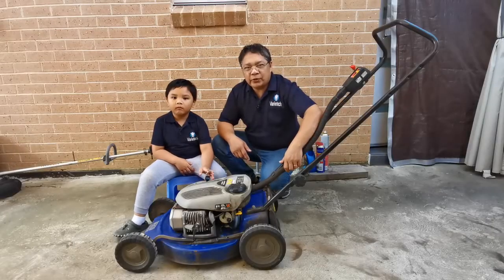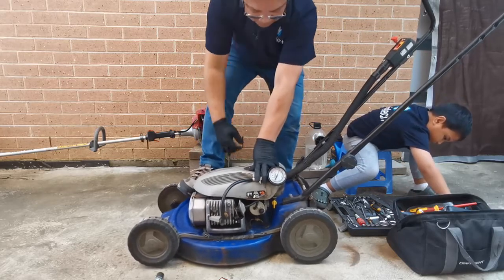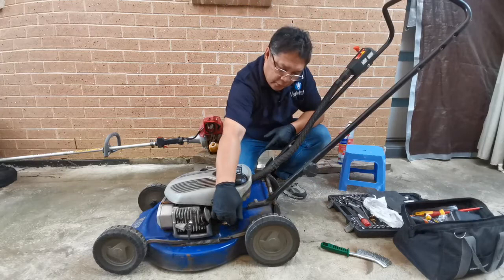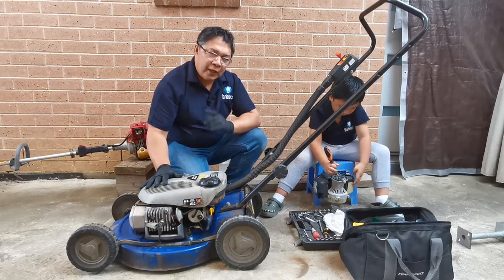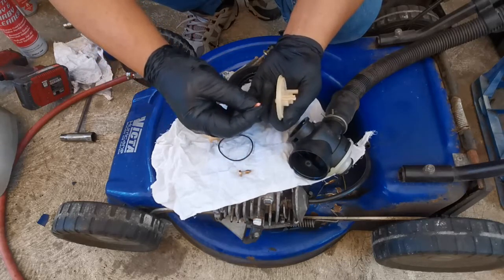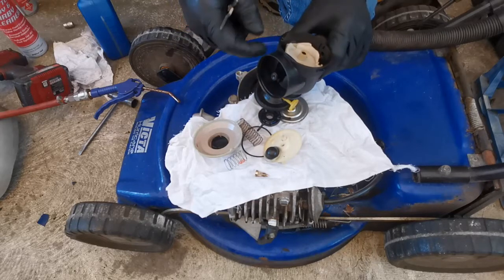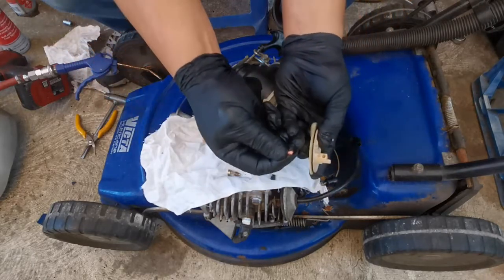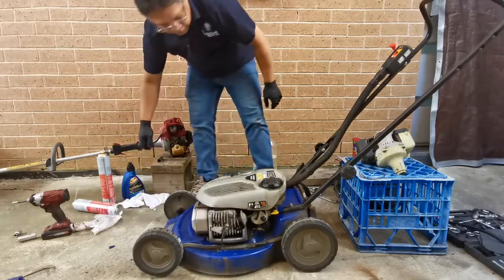VTECH 59 - Victa Power Torque VE40 Won't Start. Guess What?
This Victa Power Torque VE40 starts but stops straight away. What would be the problem? At the end of this video I will show you what's the problem with this Victa but before you watch till the end of this video, I would like you to guess what's the problem with this unit. Enjoy and learn!